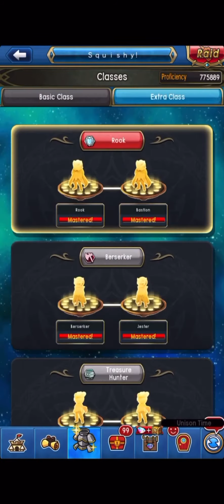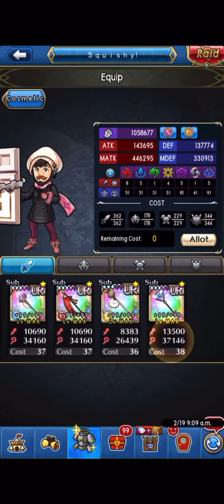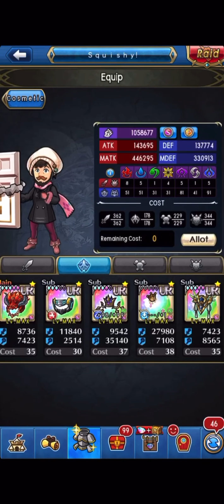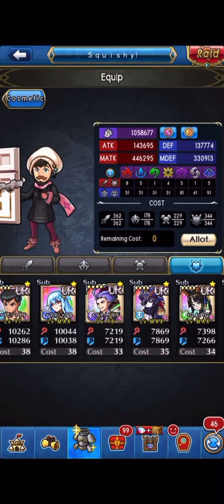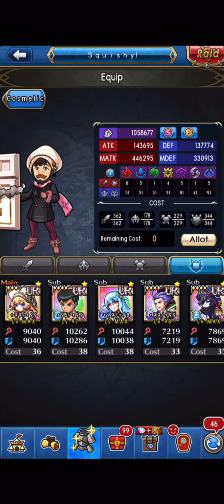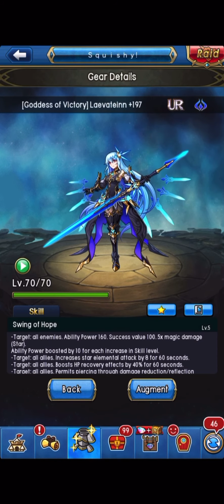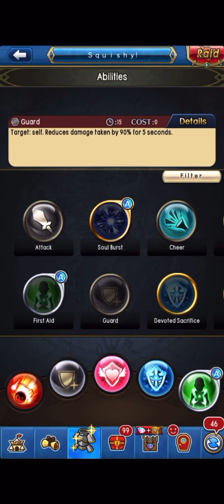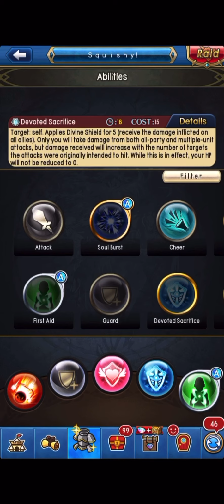Unison league: Rook Mage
Hey y’all today we gonna talk about a DPS defensive class, the Rook Mage. Take a look what it’s like to be able to protect your team and killlllll hoes!

Skip to 14:25 for the colo session